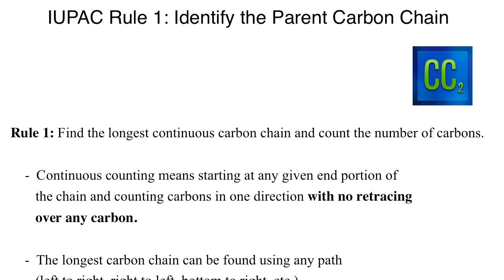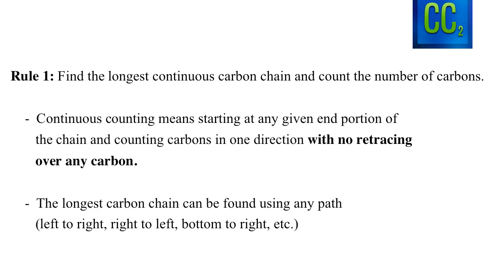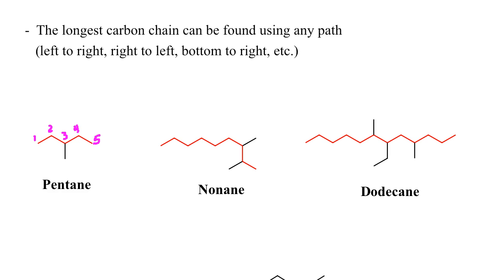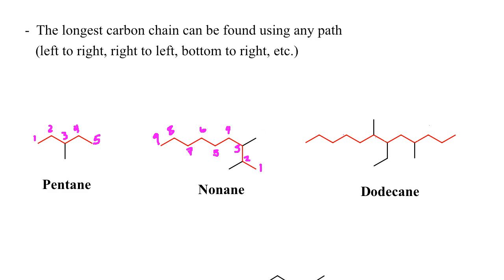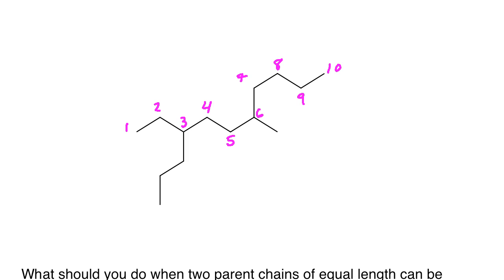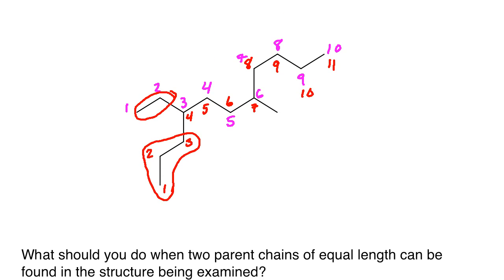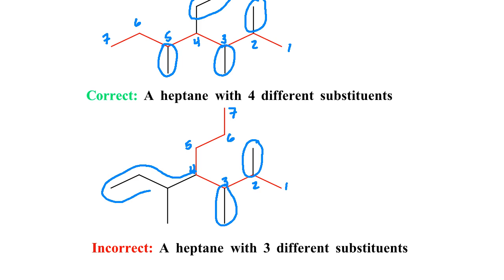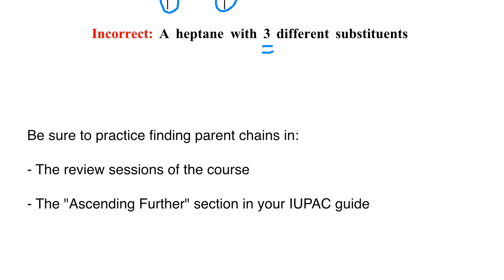IUPAC Naming Lecture Course: Lesson 3 - Identify the Parent Carbon Chain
The third lecture of the IUPAC naming series. In this lesson we learn the first rule of IUPAC naming which is identifying the main parent carbon chain for the alkane base name.